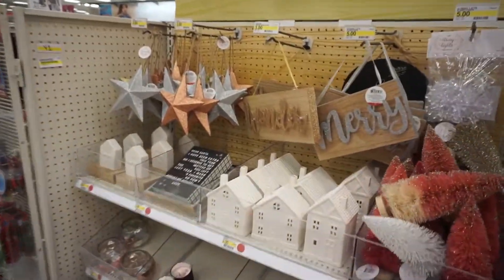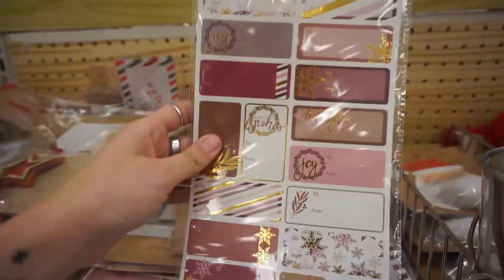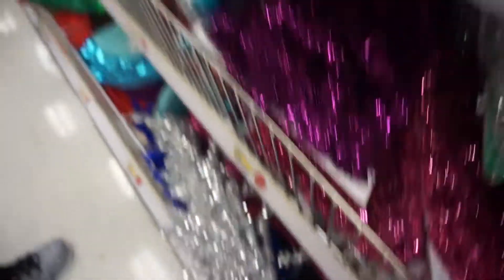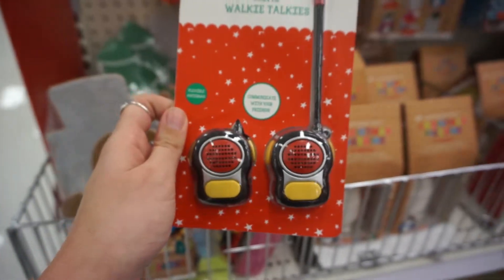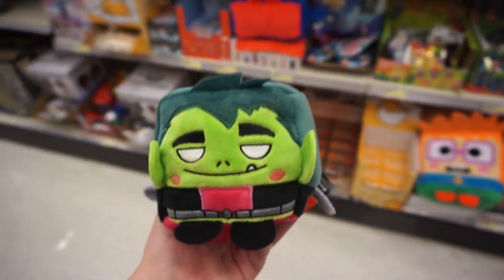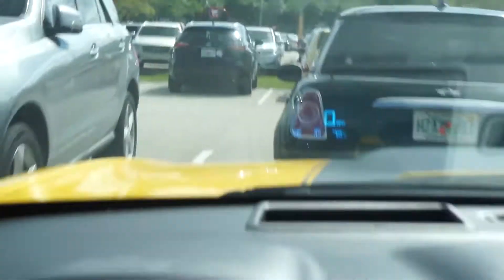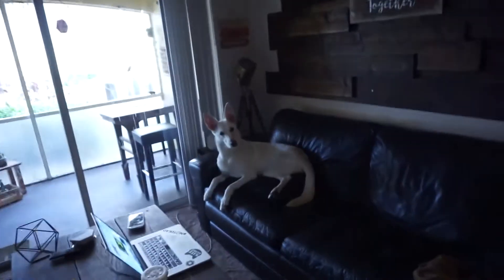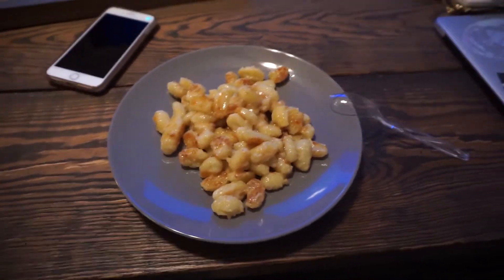Checking Out The Target Christmas Dollar Spot! | 11.17.17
Make sure you open the description for links to other cool things!

Where you can find me elsewhere:
S N A P C H A T: oh_okaycool

MY DECAL / JEWELRY STORE
MY CUSTOM PRAYER CANDLE STORE